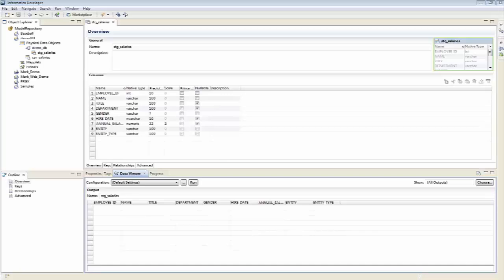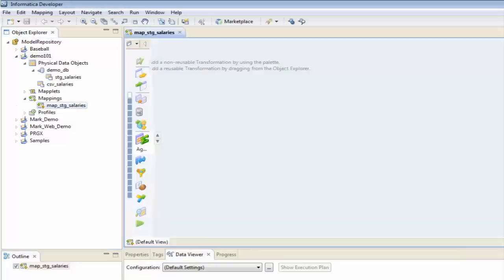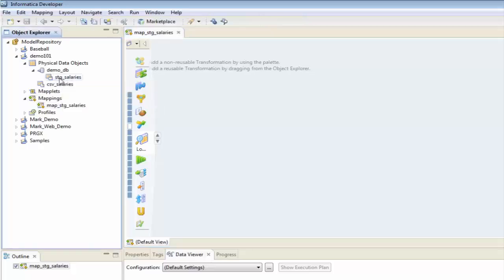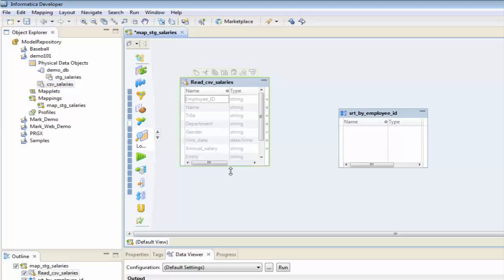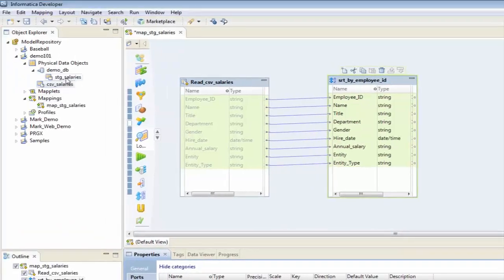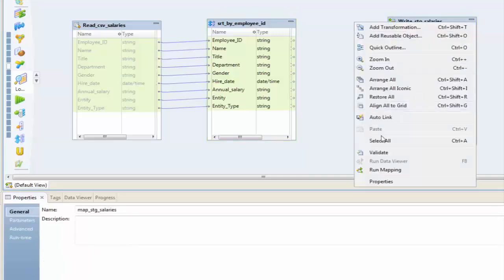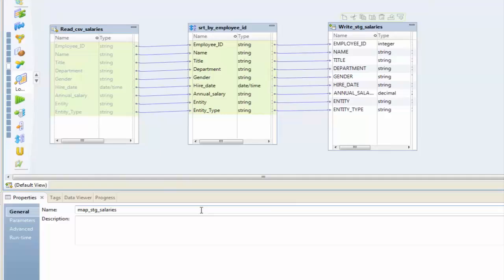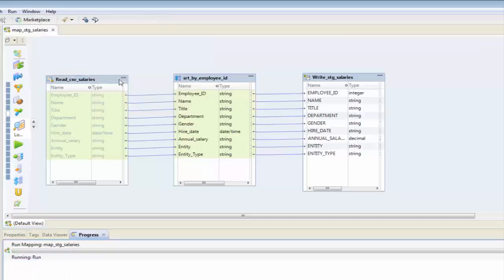Informatica PowerCenter Express Part 6: Creating a Mapping to Sort Data from a Flat File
In this video we show you how to create a mapping to sort data from a flat file and move to a database in Informatica PowerCenter Express.